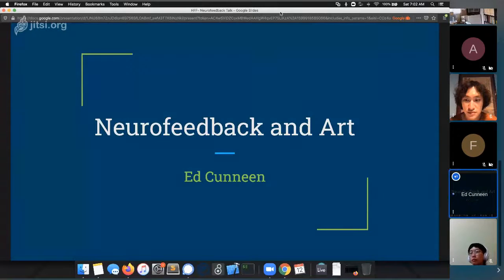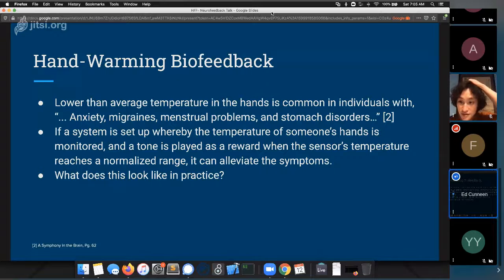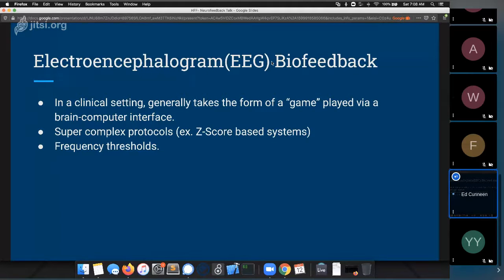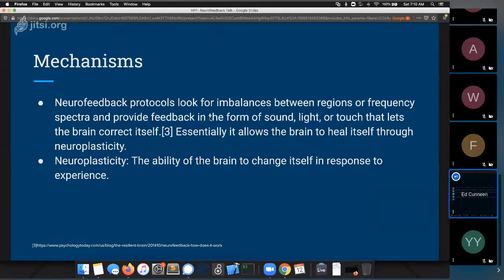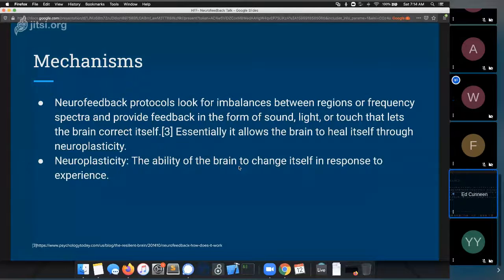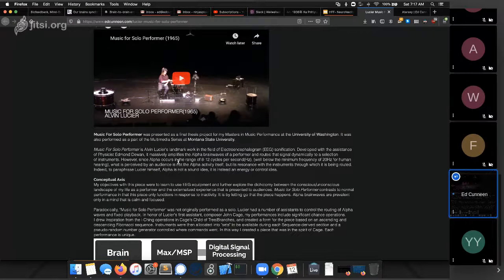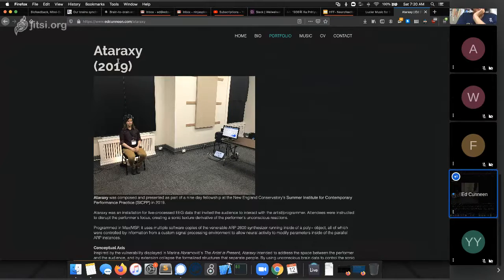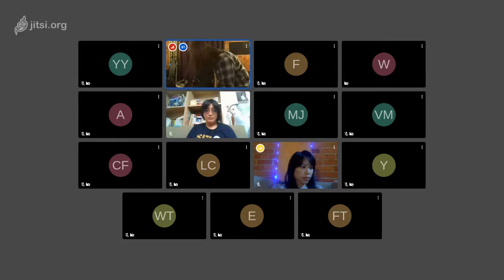Ed Cunneen, Zoom in presentation, HFF2020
腦電圖和神經反饋適用於創造性應用
EEG and Neurofeedback for creative applications

由於我現在大部分時間的是做為一個程式工程師，因此我所有的技術都很難接受教程的學習，因此，我想快速介紹一下Neurofeedback作為一種實踐。

All of my techniques are fairly resistant to tutorializing since I’m mostly a programmer these days, so instead I would like to give a quick introduction to Neurofeedback as a practice.